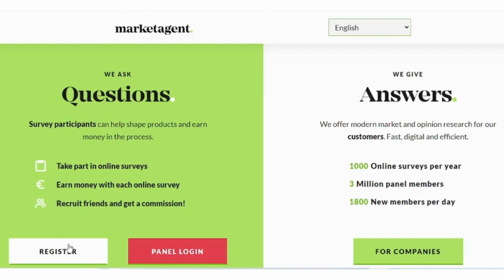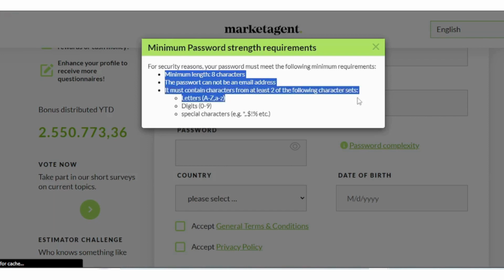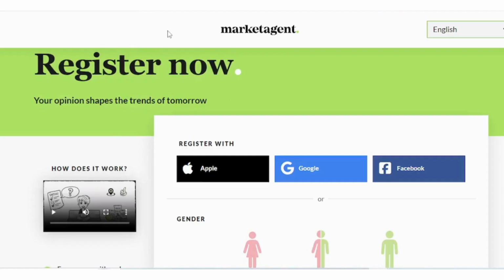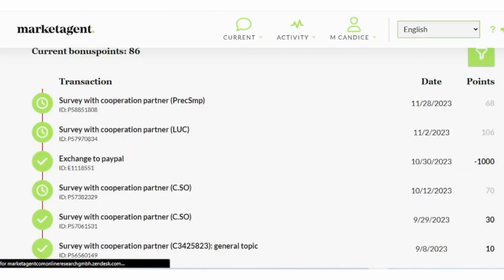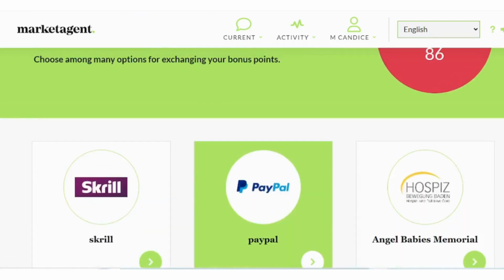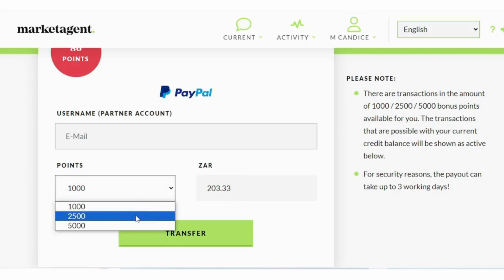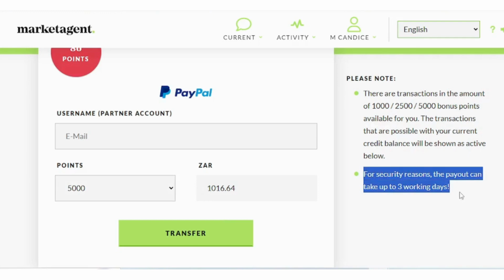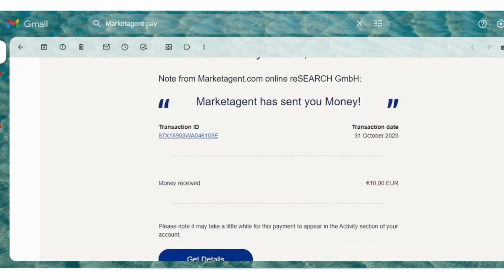🤑GET PAID GIVING YOUR OPINION ON PRODUCTS AND SERVICES | AVAILABLE WORLDWIDE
In today's video we will be looking at a platform that will pay you for giving your opinion on different customer opinion. If you are looking for a side- hustle this video is for you.